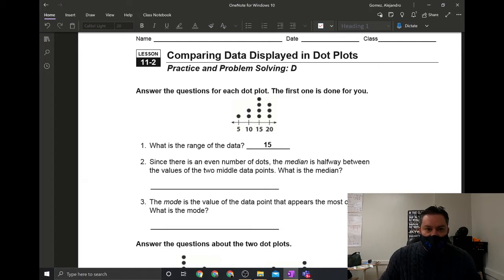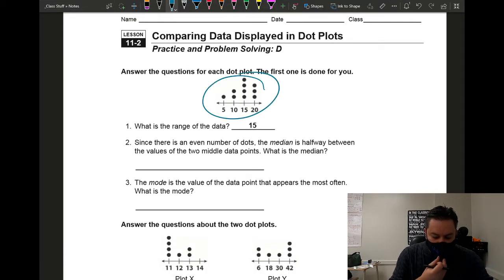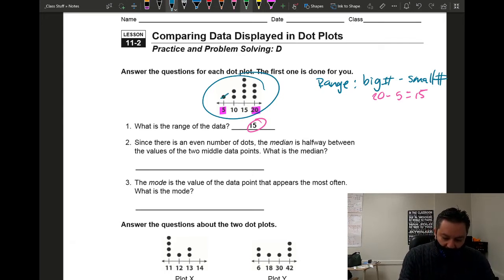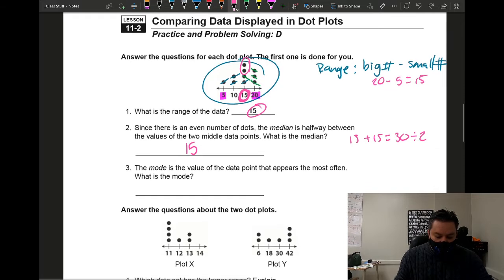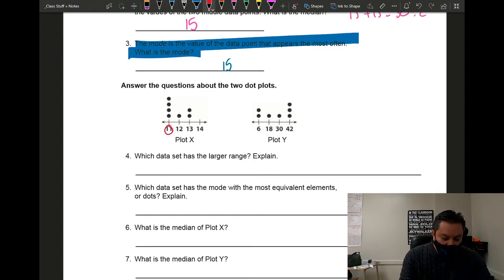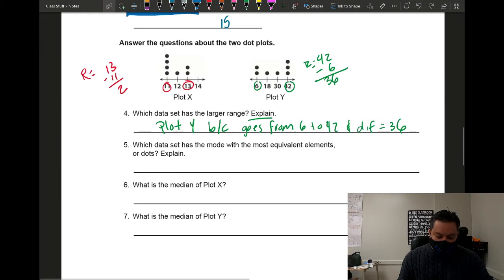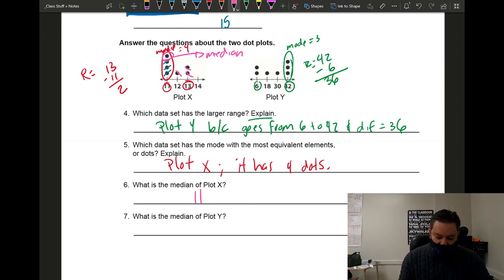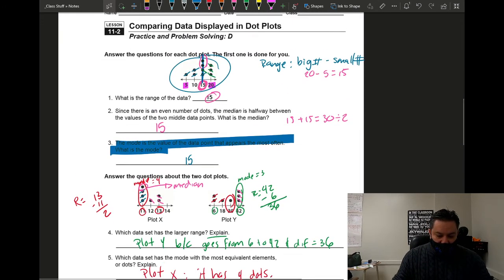Comparing Data in Dot Plots Samples // TEK 7.12.A // Mean Median Mode and Range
In this video, we are working on different samples on comparing data in dot plots
TEK 7.12.A

Lesson 11.2 - Comparing Data in Dot Plots Samples (Side D 2021)